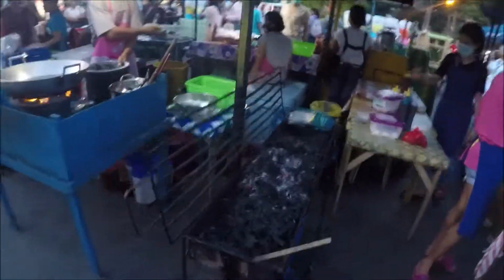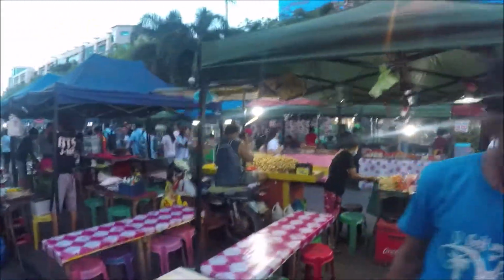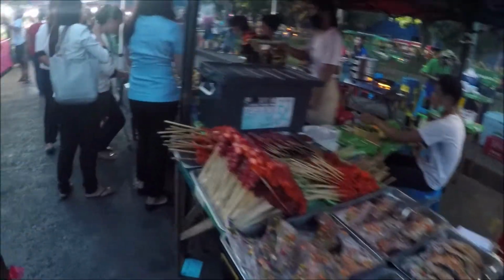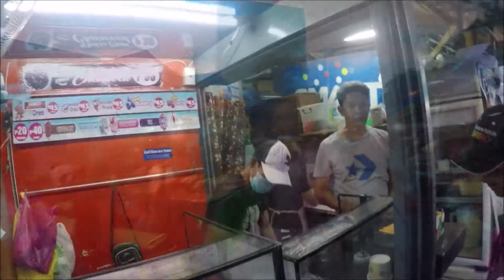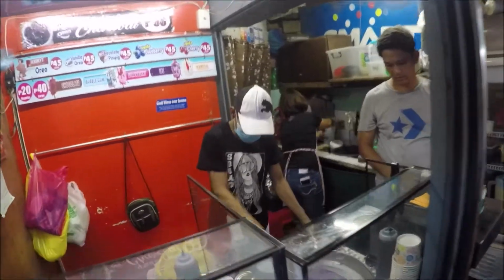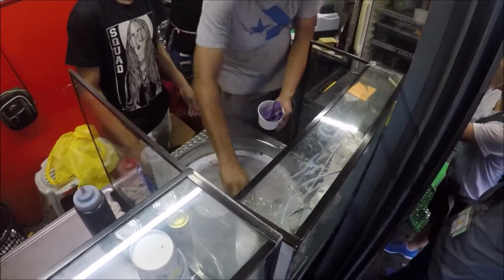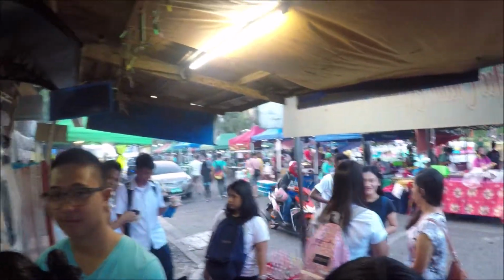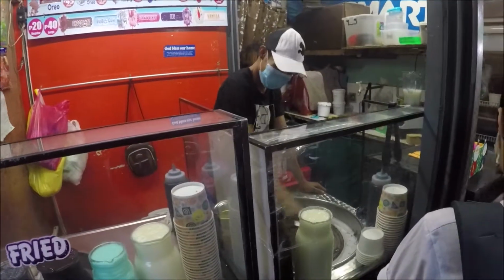Welcome To The Roxas Night Markets Davao Philippines | A Multicultural Relationship.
A Multicultural Relationship | Welcome To The Roxas Night Markets  Davao  Philippines
The adventure continues as we explore the sights, sounds, smells and flavours of the Roxas Night Markets here in Davao City. The second part of the video has some fried ice cream, you just gotta see this. I wouldn't have believed it if I hadn't seen it myself. Naturally I just had to test it to make sure that it was good for human consumption.